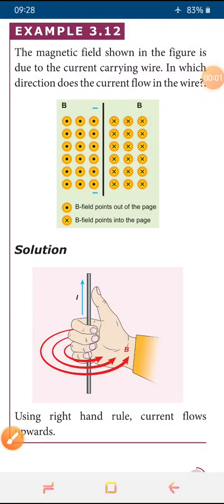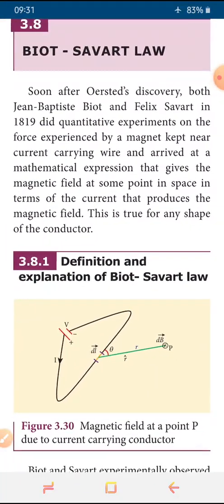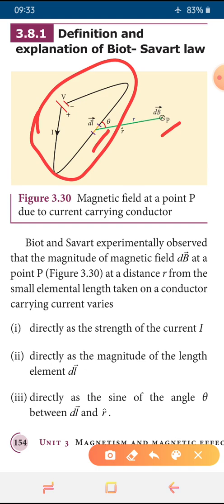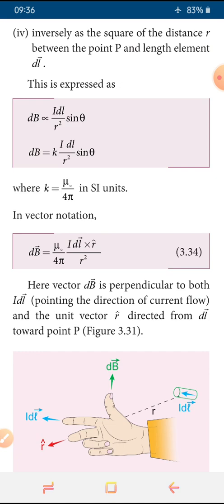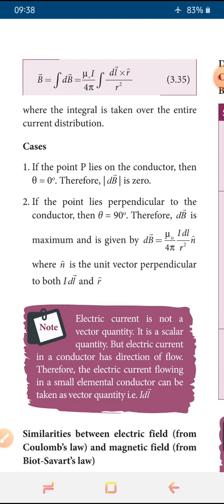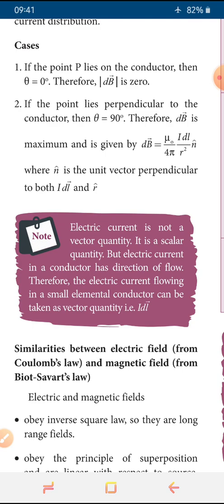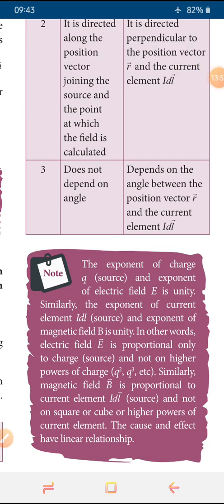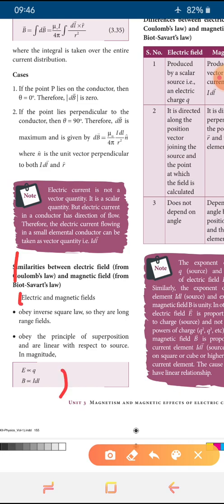11.09.2020 Class 12 Physics